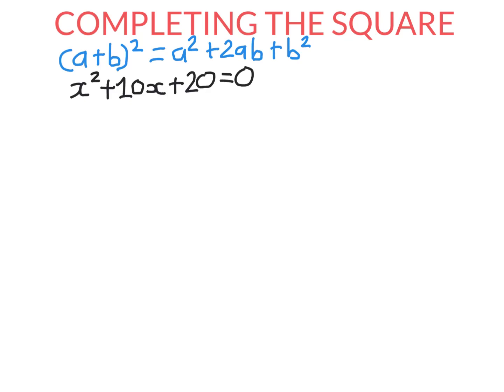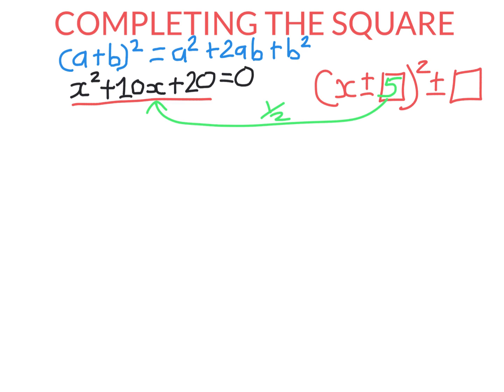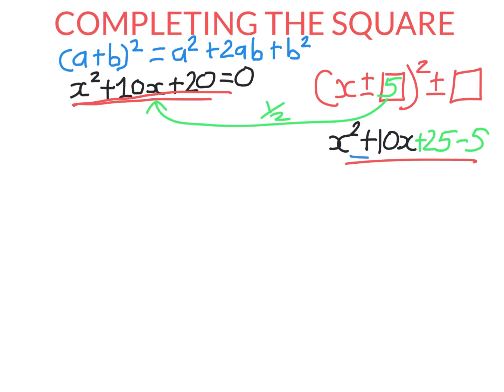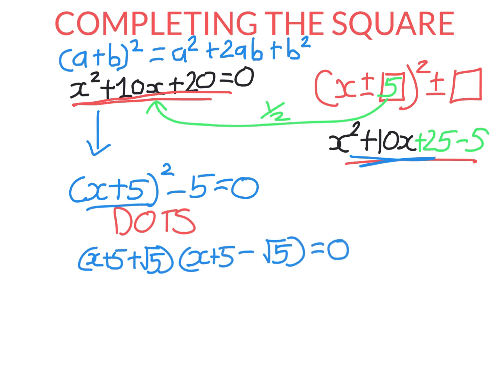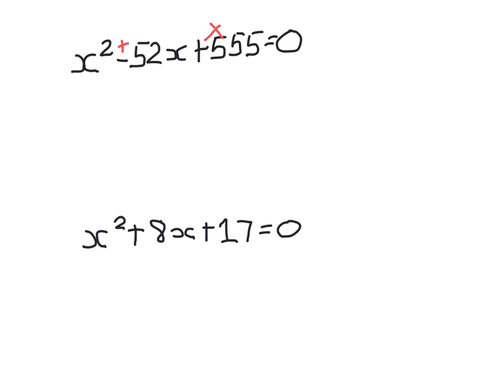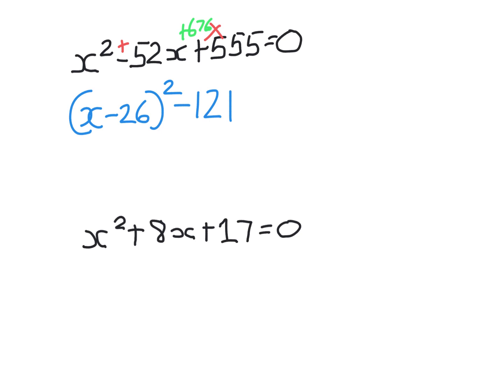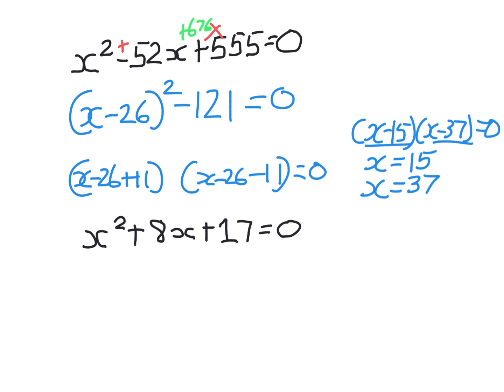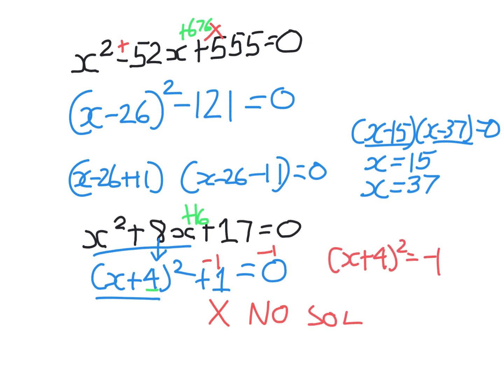10A Completing the Square